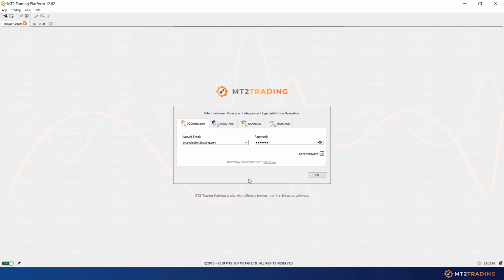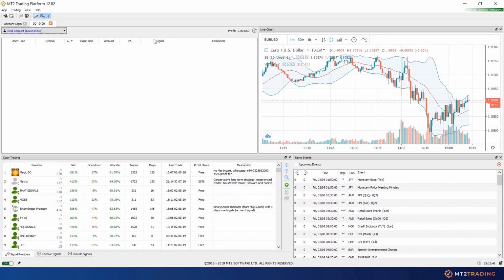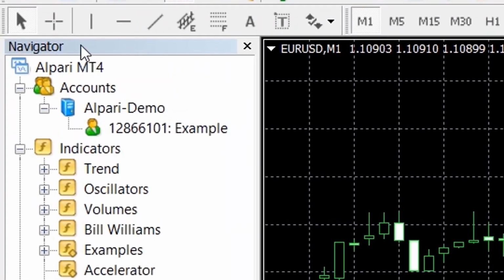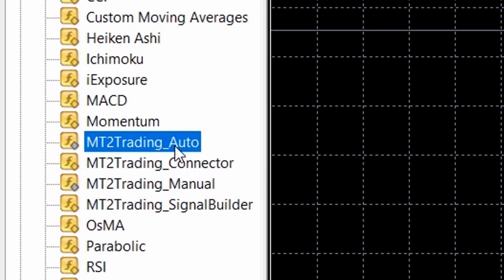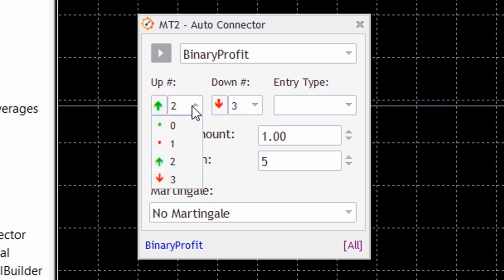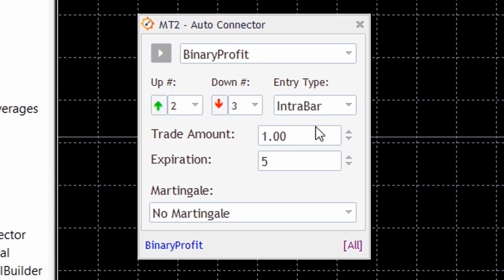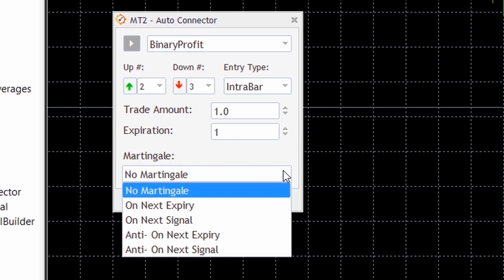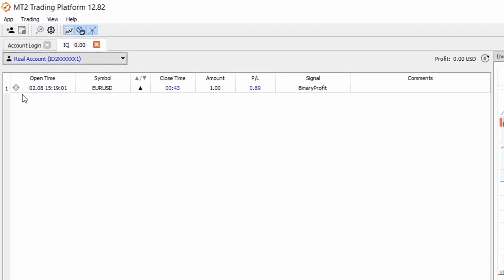Binary Options MetaTrader 4/5 Auto Connector: How To Setup Signals Indicators - MT2Trading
Hello everybody! Hope you are having a great day.

Today we bring you a new tutorial video. This time, we show you how to setup and use the Auto Connector our platform offers.

In case you are not familiar, the Auto Connector is a MetaTrader 4/5 bridge that will allow you to trade Binary Options automatically, based on a technical indicator signals.

We've made it as simple as possible. You will just need to drag your indicator and the AutoConnector to your charts, configure your trading parameters, and click on the “START“ button.

You can find lots more of information and images regarding the Auto Connector in our Documentation files

Please, let us know if you got any doubts, and we will be more than happy to help you out!

Best regards and happy trades,
MT2Trading Team.